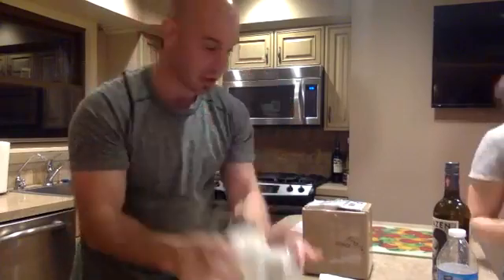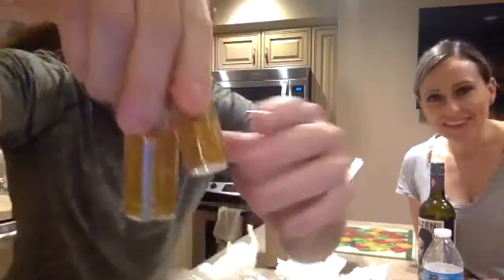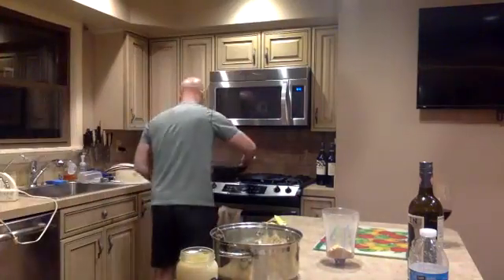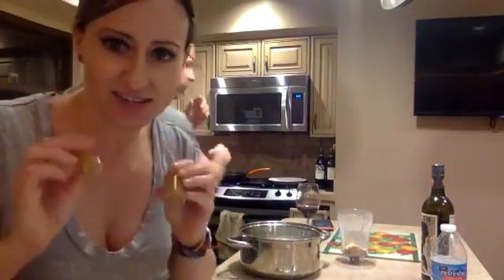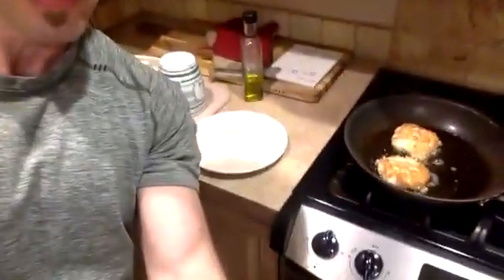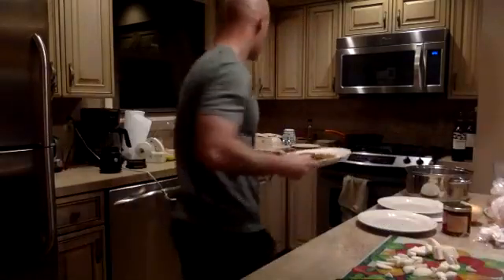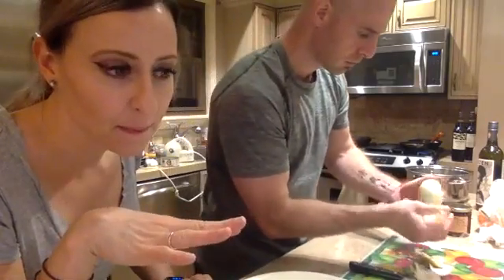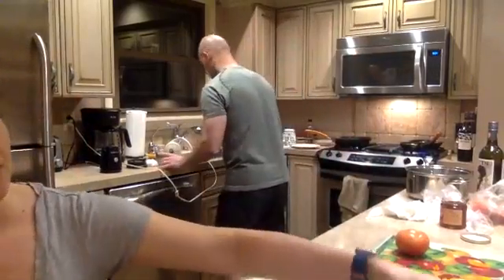FAMILY CHOPPED CHALLENGE!! WHAT ARE THE INGREDIENTS AND WILL I WIN?? WATCH ALONG.....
FAMILY CHOPPED CHALLENGE!!

WHAT ARE THE INGREDIENTS AND WILL I WIN??

WATCH ALONG.